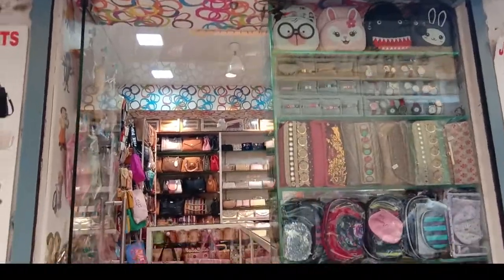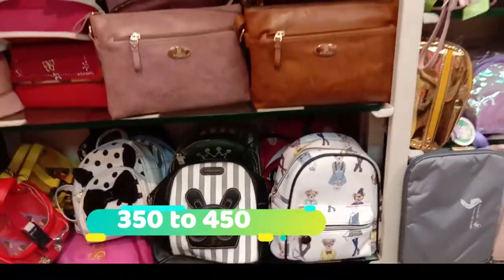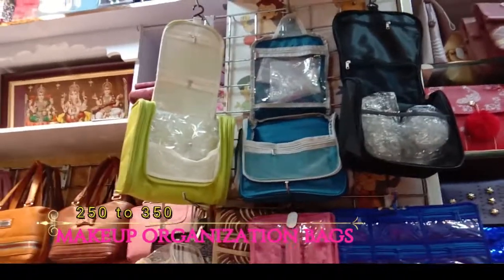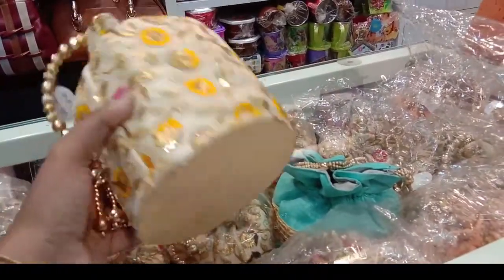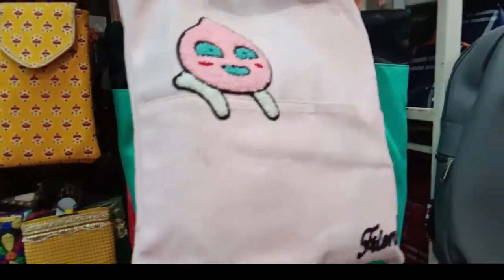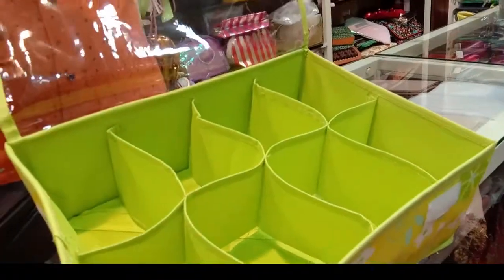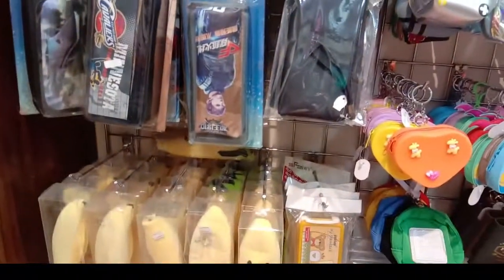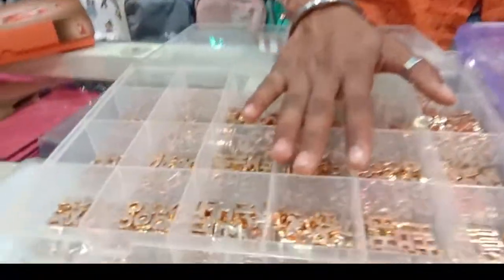20 Rs onwards bags/sling bags,brand bags , clutches wholesale prize sowcarpet in tamil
jewel kids
no.15,chinna naicken street
sowcarpet
chennai.600079
what up.9677258959
JEWEL PALACE